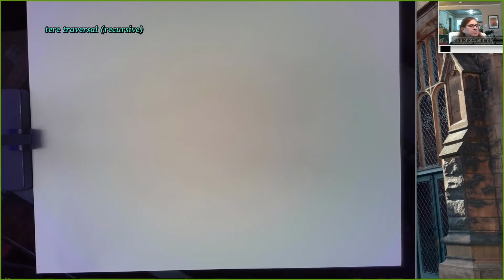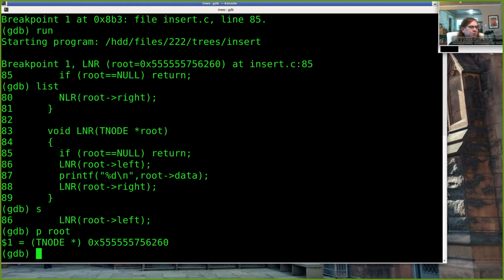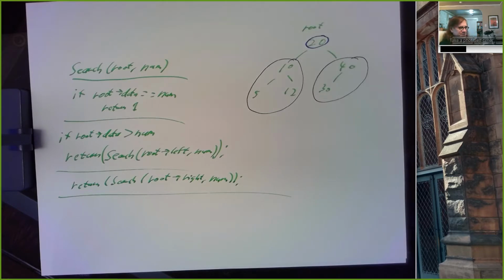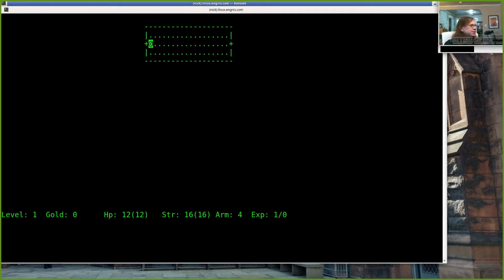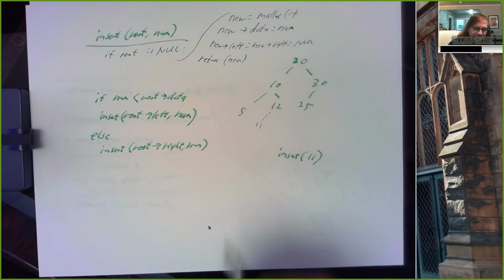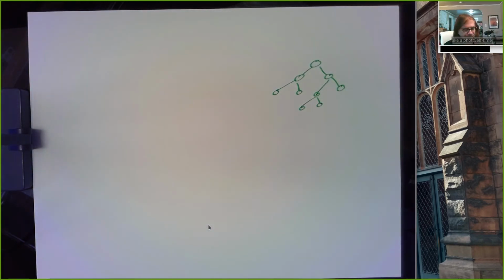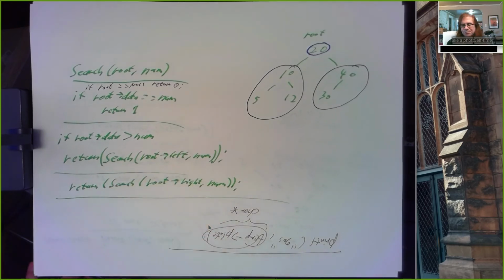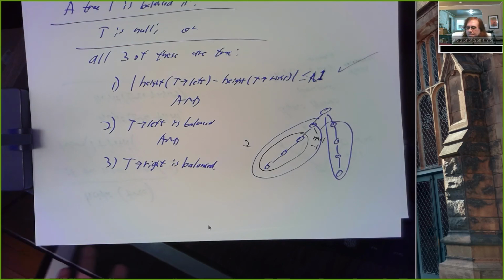CSE222A 20210218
02:38 tree traversal (recursive)
08:54 gdb and recursion
12:03 recursive search
21:34 recursive insert
TYPO! Should say root-}right = insert(root-}right,num); and then return(root). Same on the left.
(youtube won't allow an arrow in the description, so -} is the usual pointer arrow)
33:06 height function
45:13 balance